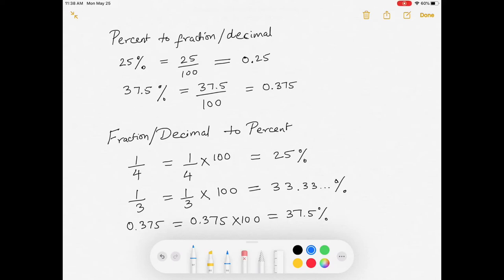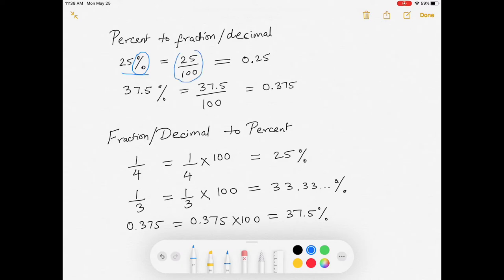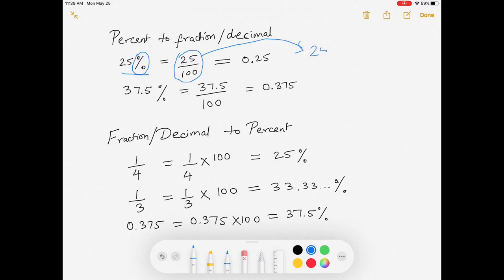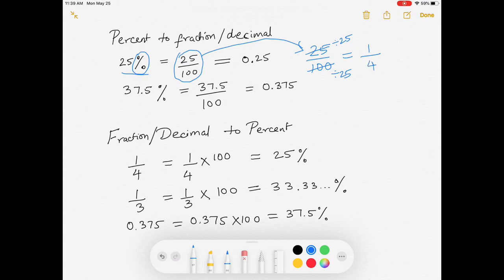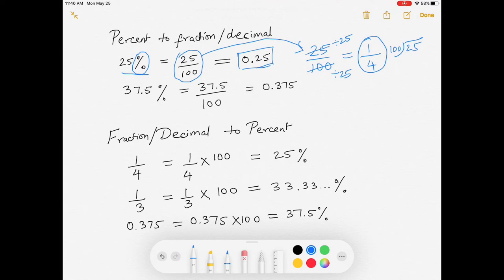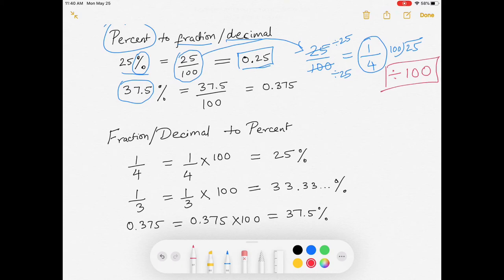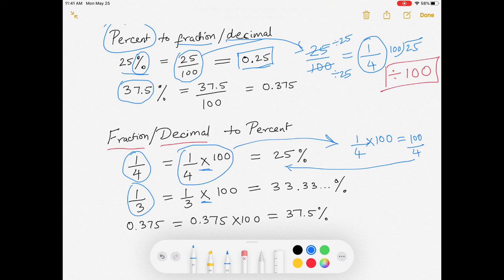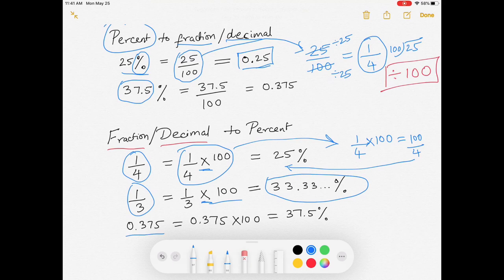Percents, Fractions and Decimals conversions